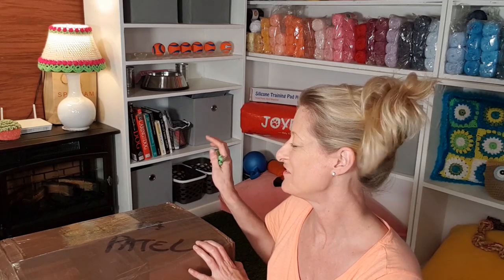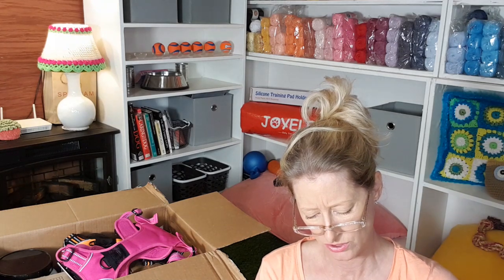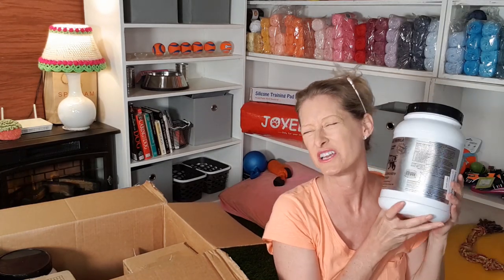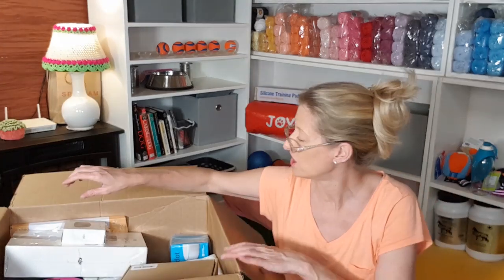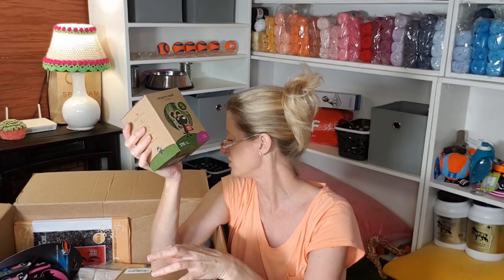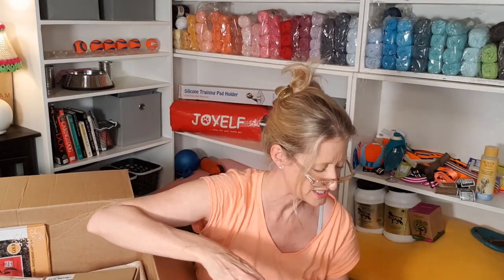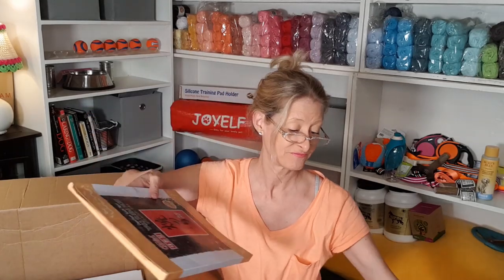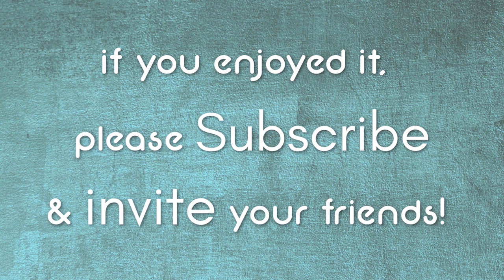Best Amazon Deals & Shopping Haul for Discount Pet Supplies Online - English Bulldog Chronicles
Welcome to Snuggle 'n Snore, The English Bulldog Chronicles!  Come share in the adventures of raising two ​Adorable ​English Bulldog​ Puppies ​at The Secret Yarnery with all the pets, kids, and antics of living in Nairobi, Kenya!

Come and spend the day with our baby puppies in these funny ​dog ​videos!

These are the best deals on Amazon!

Dog Harness
Dog Leash
Chuck-It Indoor Ball
Doggy Bag Dispenser
Doggy Bags
NuPro Glucosamine Supplement (silver)
NuPro Supplement (gold)
Downy Unstoppable Scent Beads
Dog Water Bottle
Dog Seat Belt
Benebone Maple Stick
DJI Osmo Smartphone Gimbal
Elk Horn Chews
Bully Sticks
Burt's Bees Puppy Shampoo
Alexa Dot
Rechargeable Battery System
Flexi Retractable Leash
Nori Seaweed Sheets for Sushi
Benebone Wishbone Dog Chews
Seaweed Snacks 1
Seaweed Snacks 2
Wild Salmon Oil (smaller size)
Clover Sewing Needles
Clover Latch Hook Needles

Shopping for Yarn?

Into crochet?  Come check out my crochet channel: The Secret Yarnery!